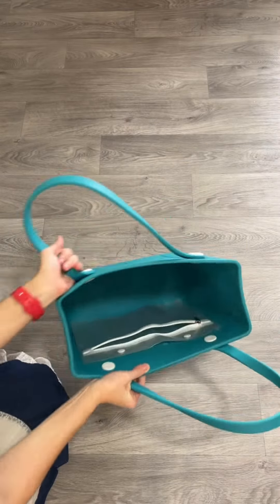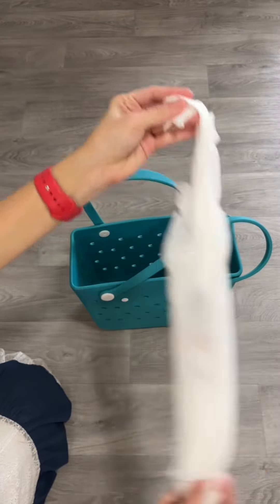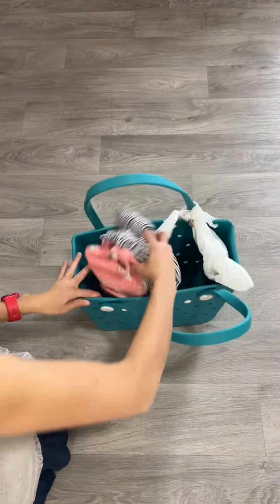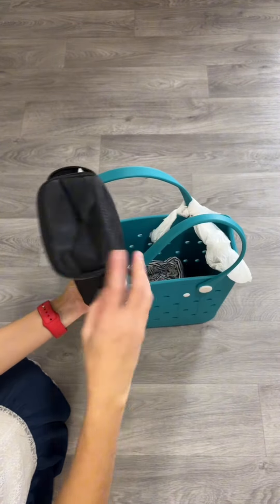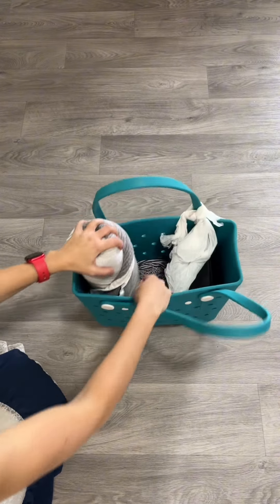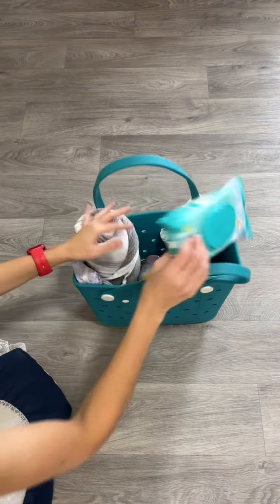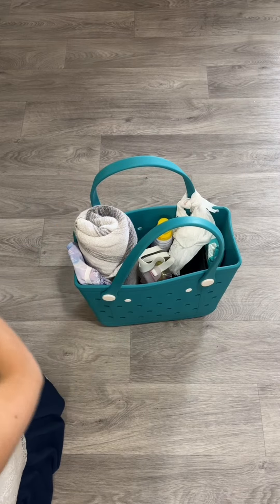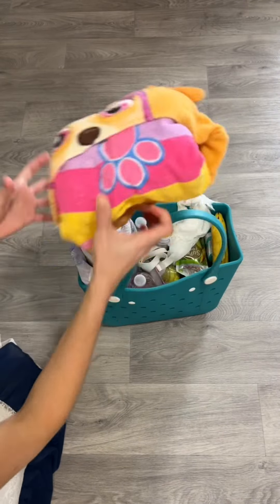Pool Essentials For Mommy & Me Sunny Water Play Day or Beach Day - Tote Bag Sized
Medium Rubber Waterproof Beach Tote Bag, Beach Storage Basket Open Hole Tote Bag